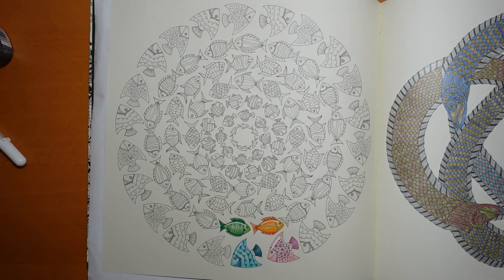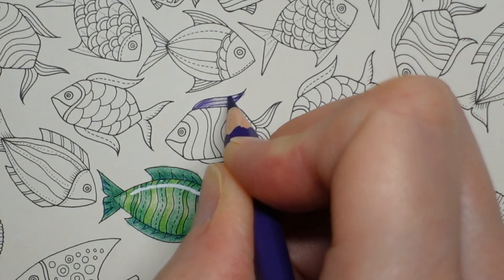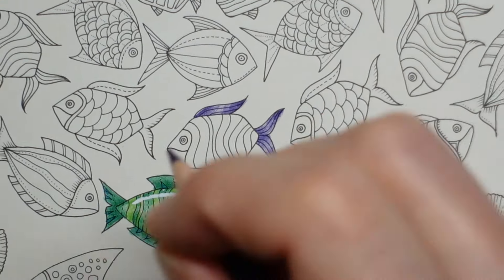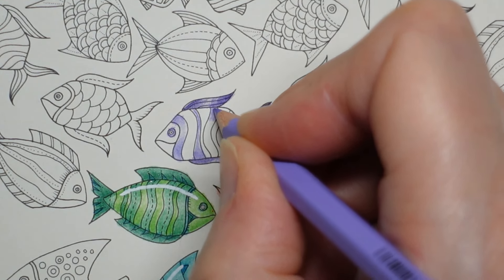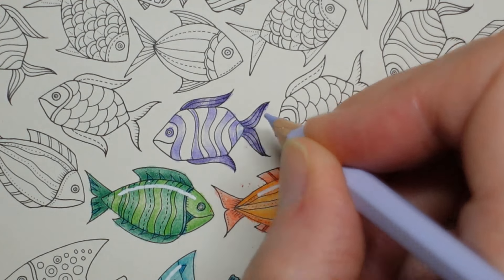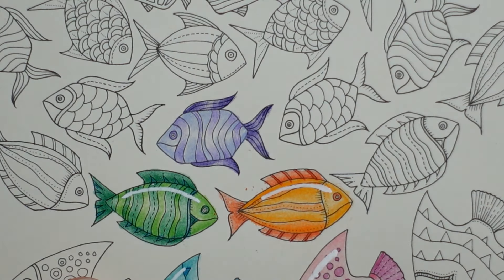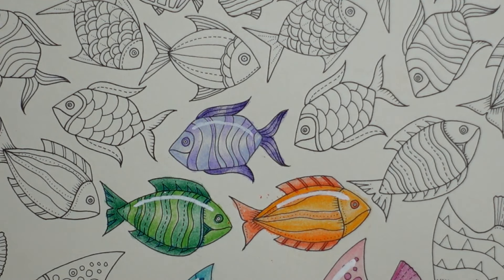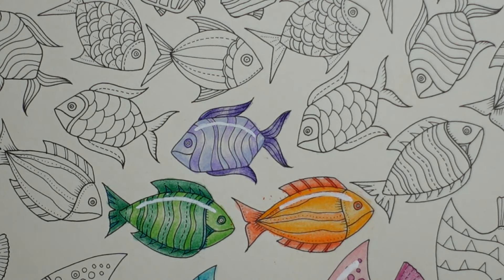Lost Ocean by Johanna Basford - Fish Mandala (Part 5)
In this video I colour on a page from Lost Ocean by Johanna Basford using Staedtler Design Journey pencils

*🌻🌻Resources Used:*
Lost Ocean by Johanna Basford -

*pencils used:* 6, 62, 602